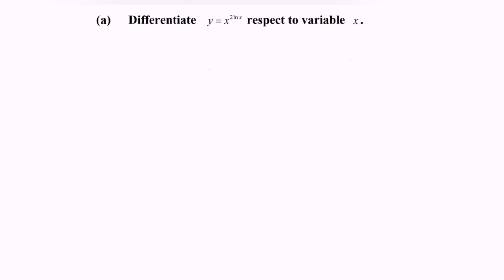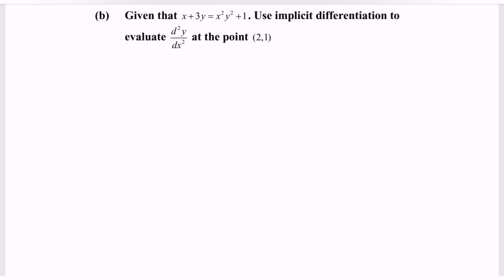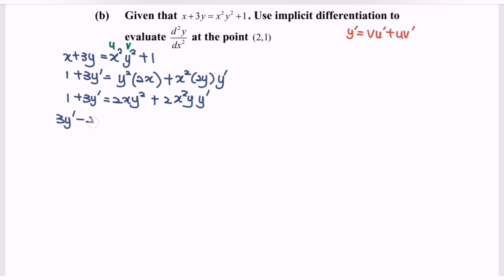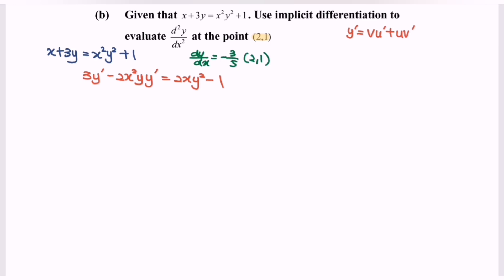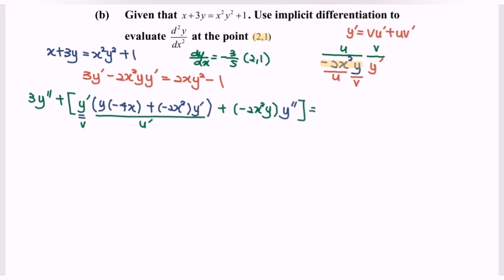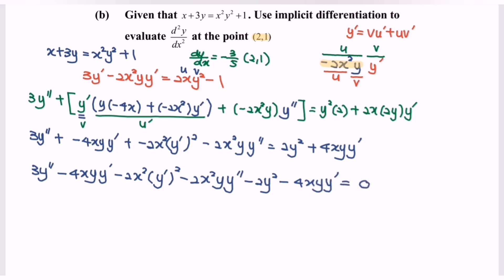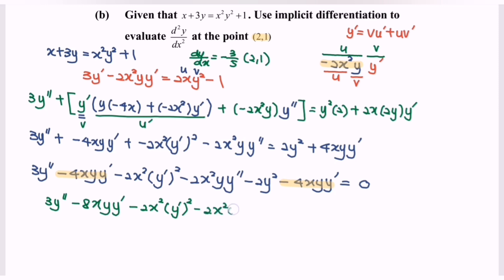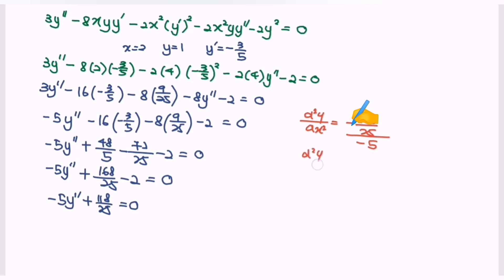Differentiate SM015 SET10 E6 Section B-Score A in PSPM I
1. How to solve and deal with Differentiation